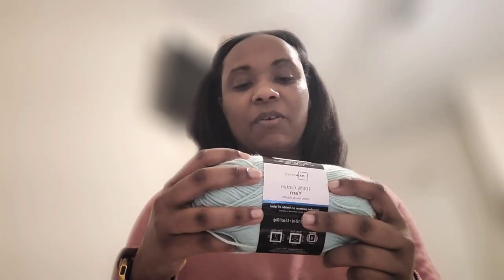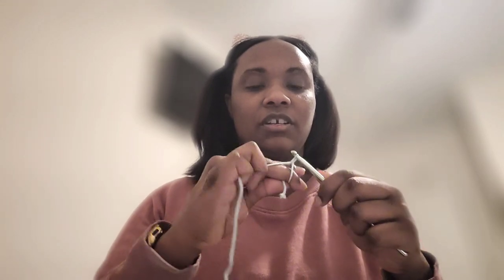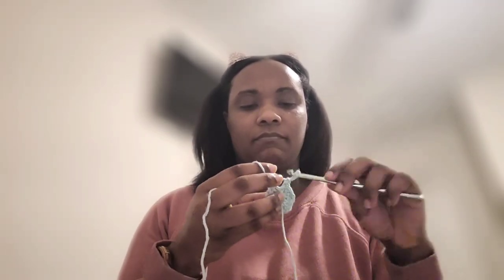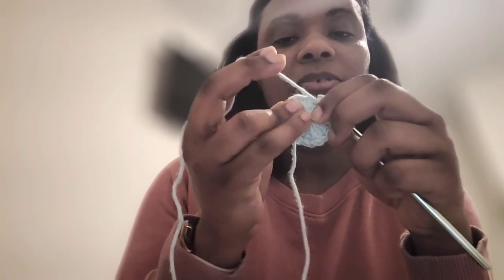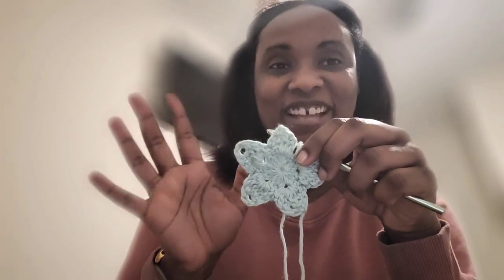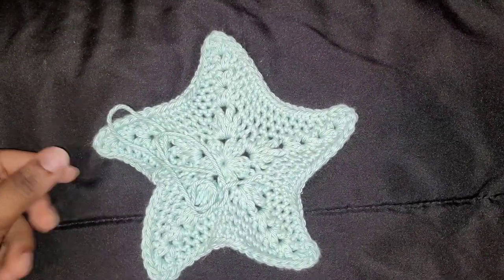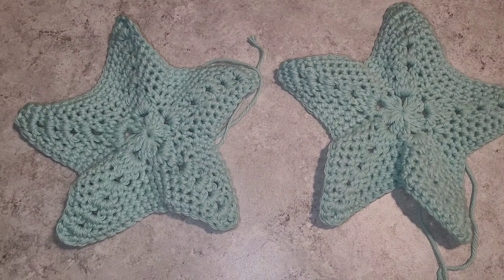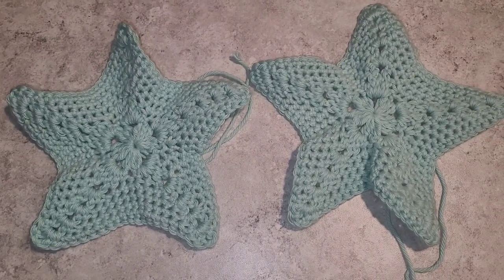Crochet Star ⭐️ Bikini Top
Happy New Week

This week started off with a bang, I got the stomach flu. But once I recovered I started thinking of what I wanted to make. Thankfully with my upcoming trip to the beach in mind I decided to make a bikini top that I could enjoy and I stumbled accross the video linked down below. The pattern is super easy to follow and worked up really quickly and with some minor adjustments it came out great, now I'm even more excited for my trip and looking forward to my Star Shaped tan lines 😅⭐️!

Thanks for joing me for today's video, don't forget to check out my Instagram at @chaoticcurl_crafts ) See you there!

Materials Used:
• I/5.5 mm Hook
• Mainstay 100% Cotton (Opaline Green)
• tapestry needle
• scissors
• fabric measuring tape
• safety pins